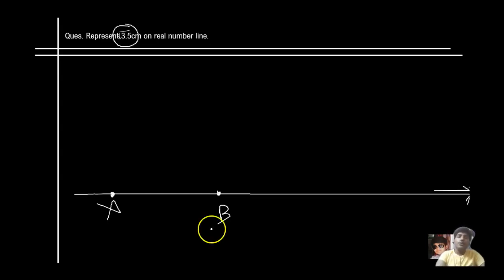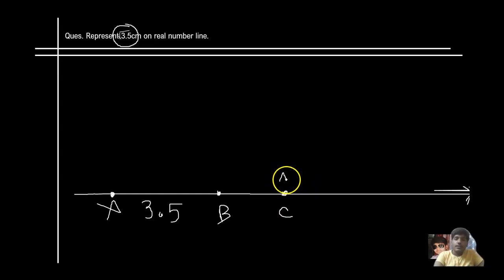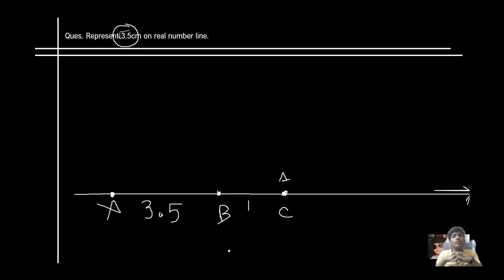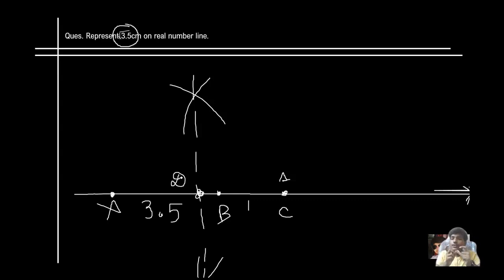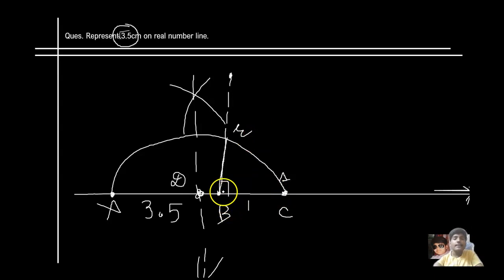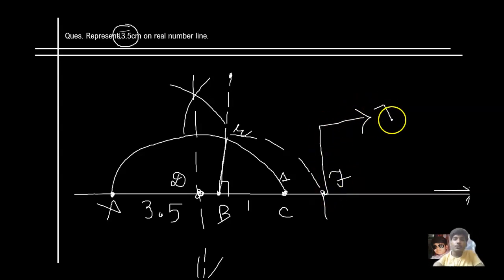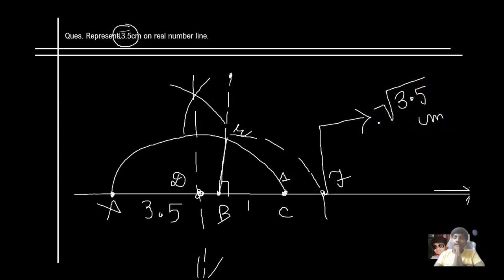Represent root 3 5 cm on a real number line | Learn with Lakshay Tanwar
Hello everyone, Welcome to my You Tube Channel, 'Learn with Lakshay Tanwar'. This is the third part of the introductory video on class 9 Maths Ch - 1 Number Systems. I hope this was a helping lecture for all of you.

Also, you can buy my own book on financial education